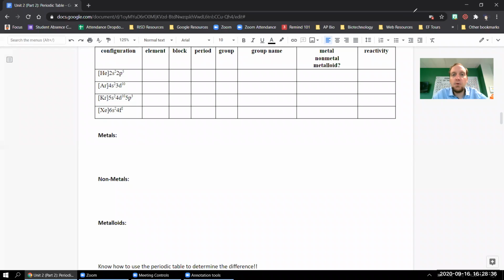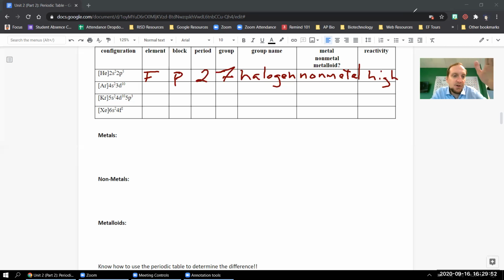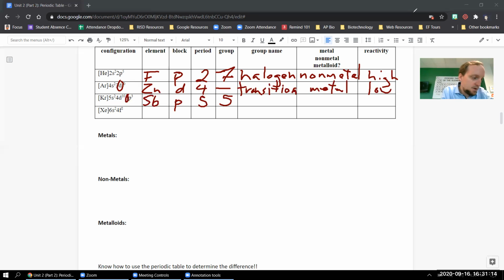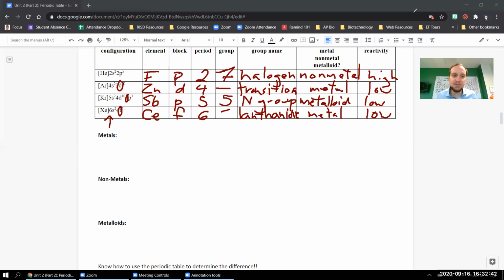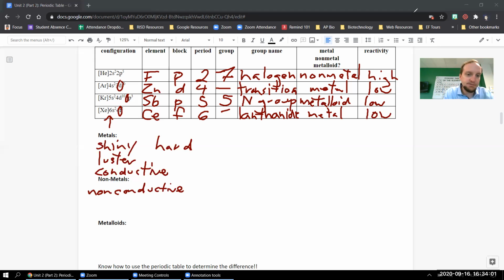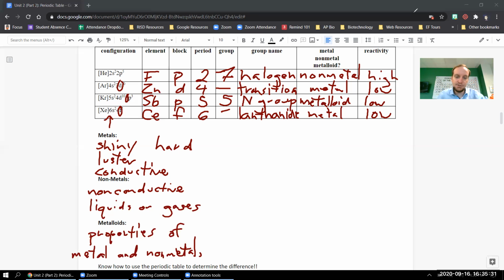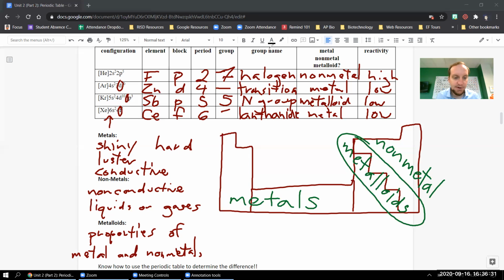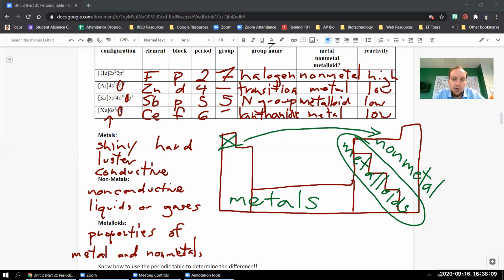Unit 3: Metals, Nonmetals, and Metalloids